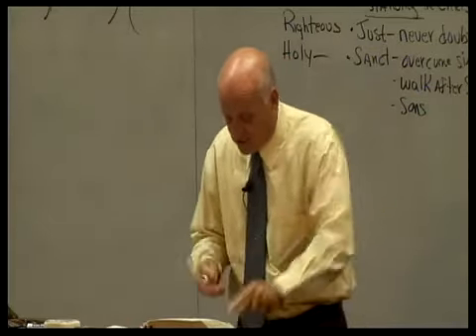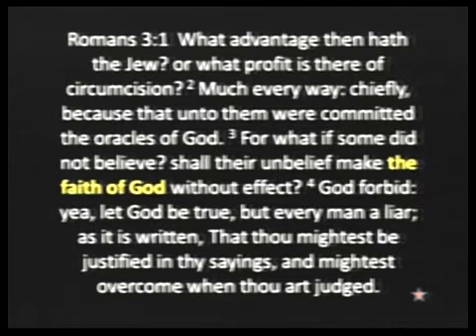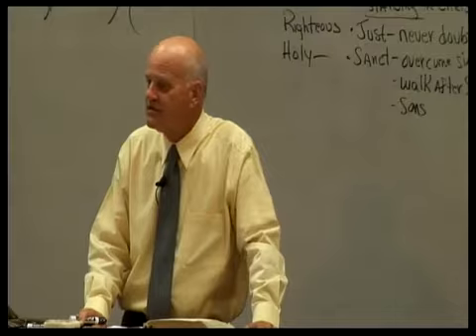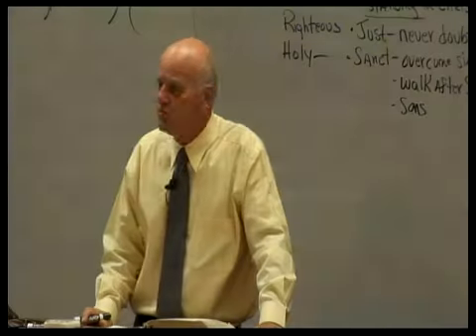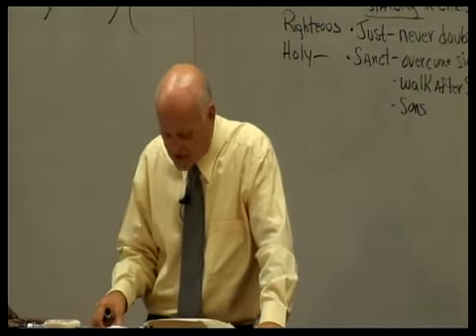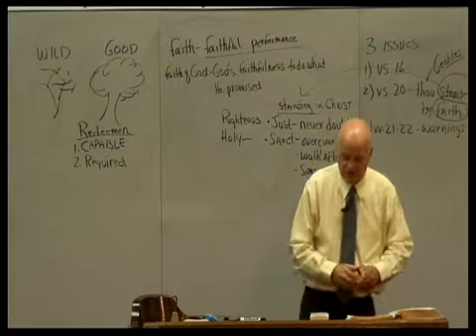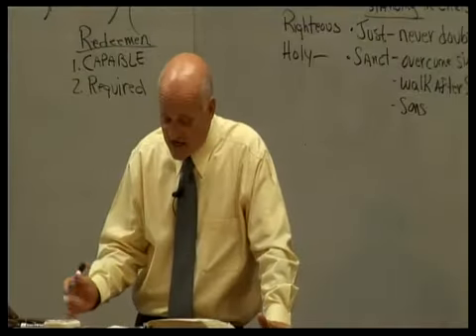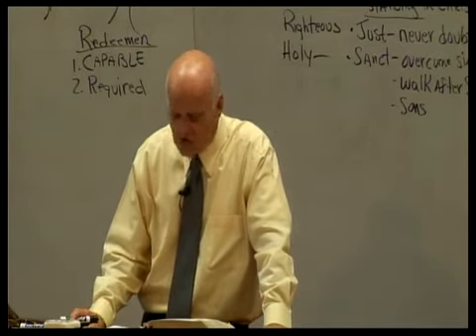Sonship Review pt8:69